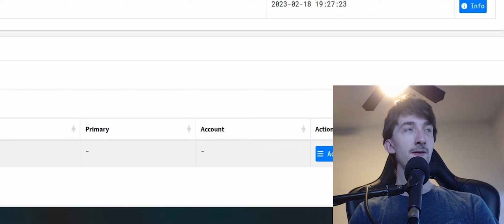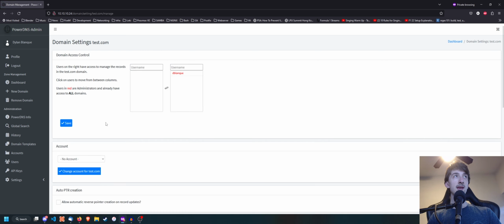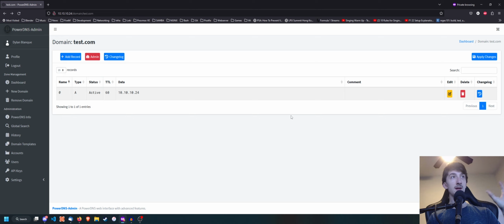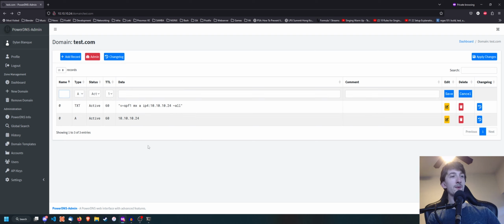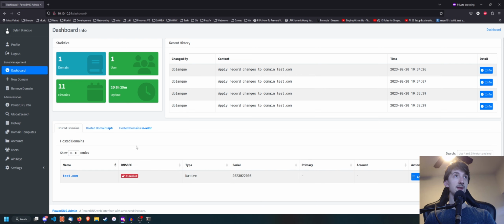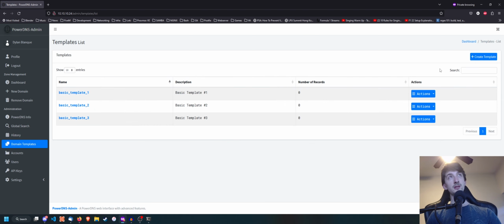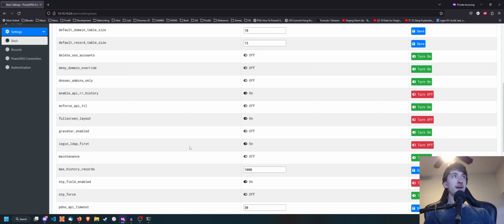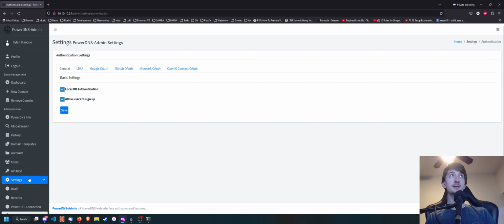PowerDNS - Part 3: Exploring PowerDNS Admin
Timestamps:
00:00 - Intro
01:00 - Creating a Zone
01:43 - Zone Admin Settings & ACL
02:15 - Creating Basic Records in a Zone
04:15 - Testing the new Records
05:03 - Zone Changelogs & Other Options
05:53 - PowerDNS Server Info (Read-only)
06:40 - Global Search, History & Domain Templates
07:15 - Accounts & Users
07:35 - API Keys
07:47 - PowerDNS Admin General Settings
09:09 - PowerDNS Admin Authentication Settings
09:54 - Outro